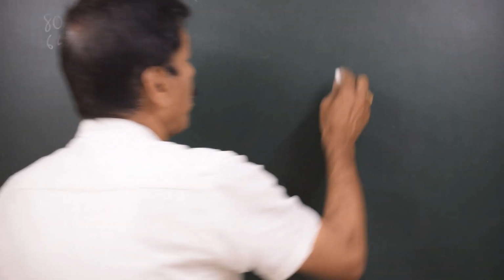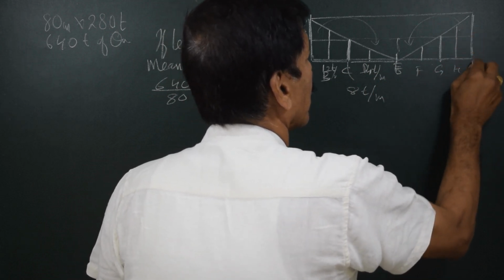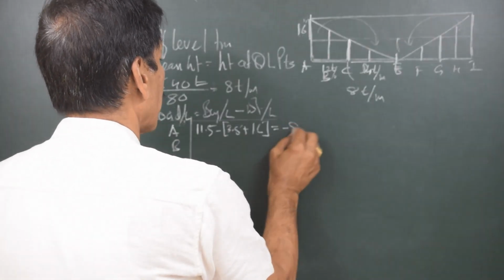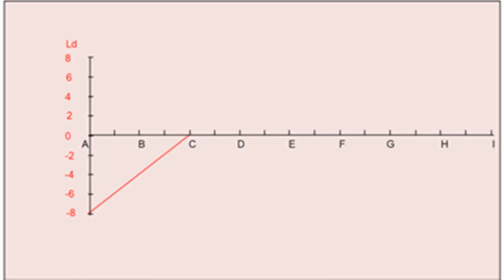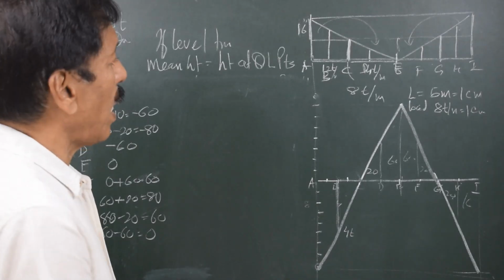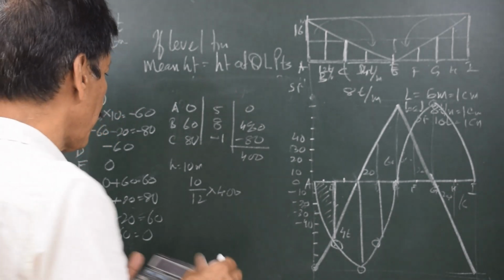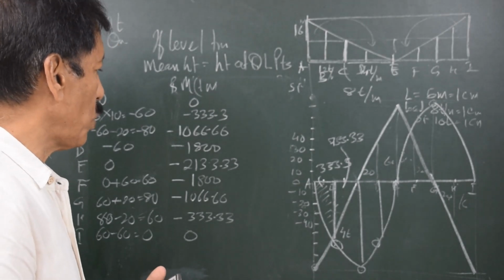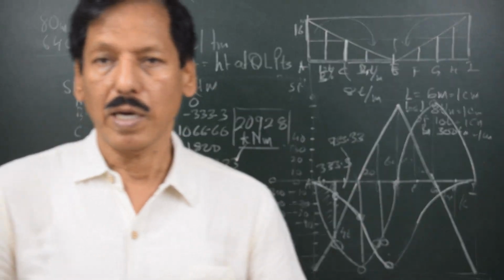Ship Stability Video 78: SFBM, Barge - Prism shaped Loading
Ship Stability Video 78: SFBM, Barge
Prism shaped Loading
A correct understanding of SF & BM by a student is evident from the shape of the curves he draws. The concavity, convexity peak values, straight line vs curvilinear run, etc. are very important. There are several ways of finding out SF & BM values. In case of a box vessel, it is convenient to find out the ordinates of a curve by algebraically summing up the area under the previous curve. In this video, Capt. S.S. Chaudhari explains the above using a numerical from his book.